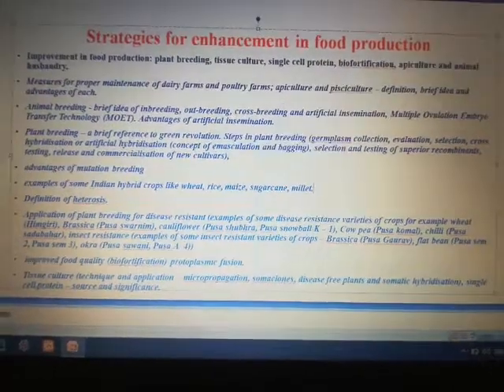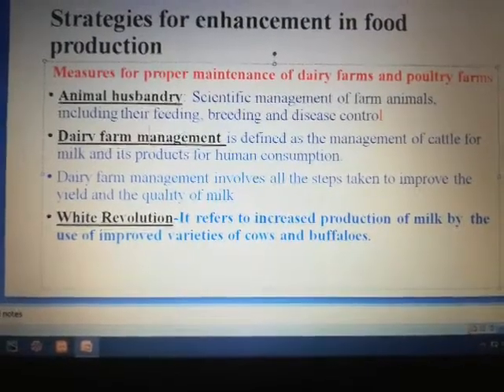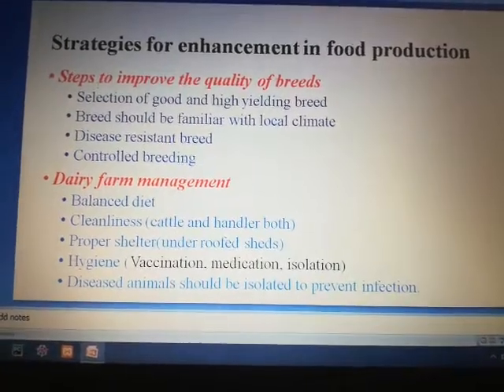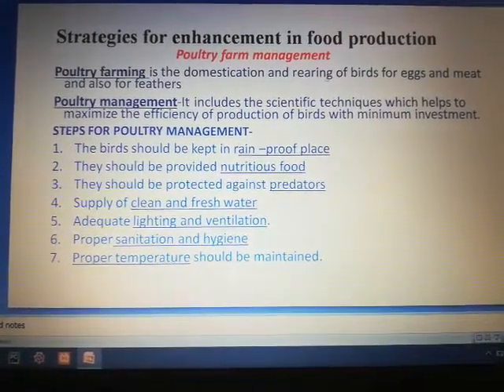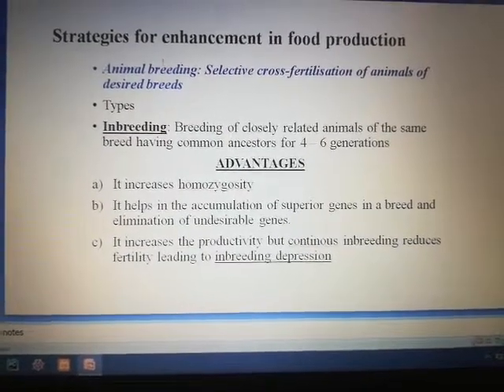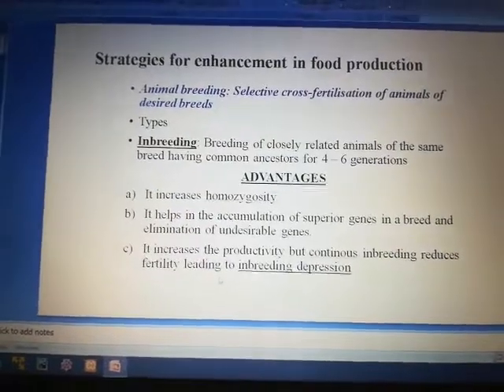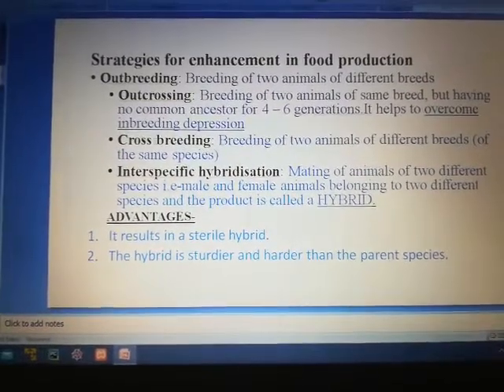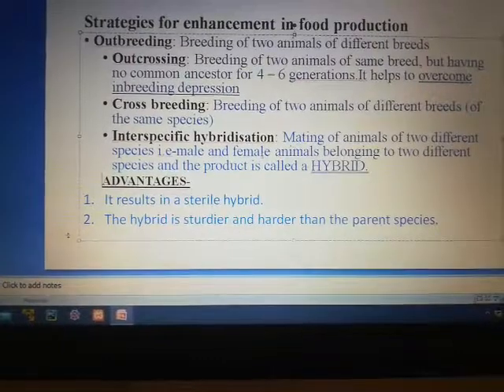De Paul class 12 biology - STRATEGIES FOR ENHANCEMENT IN FOOD PRODUCTION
Part 1 - Syllabus, dairy farm management, poultry farm management and animal breeding